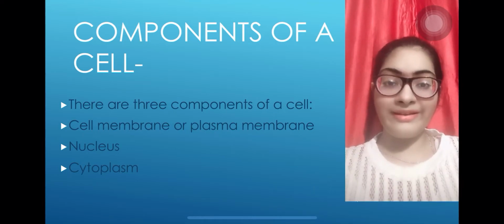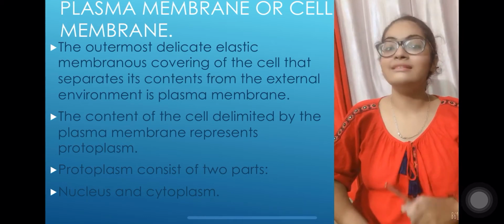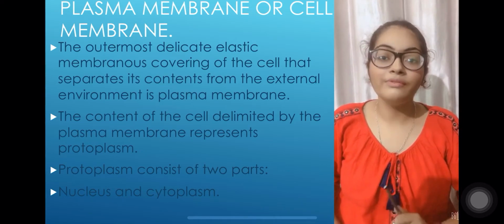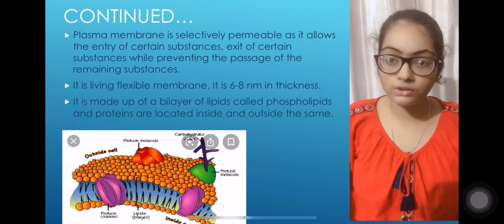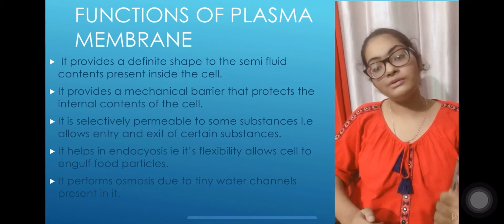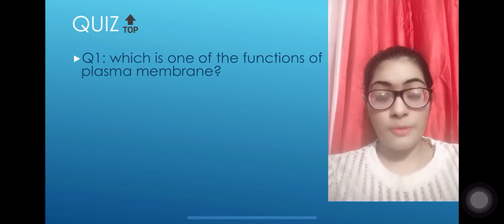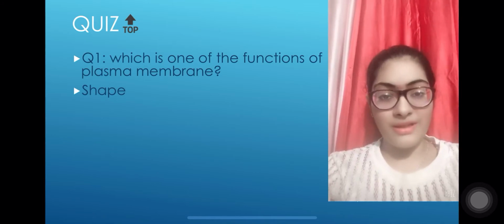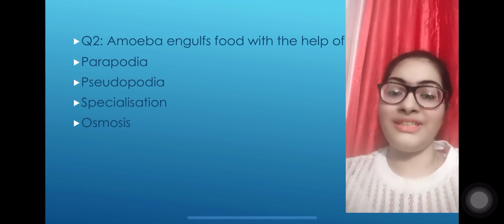Class 9th biology chapter 1/lecture 3